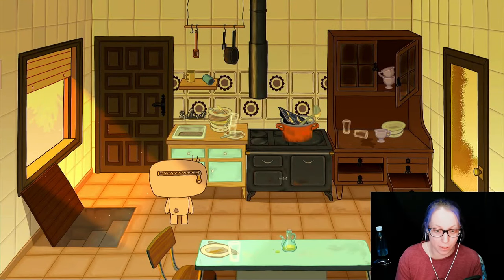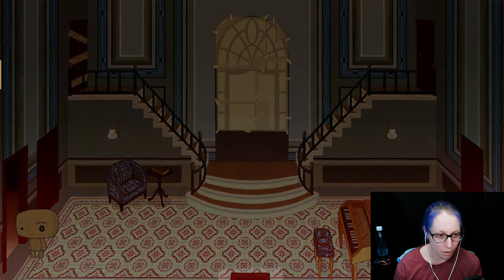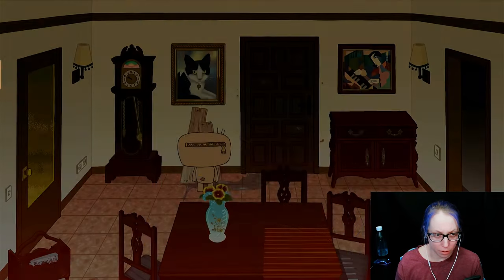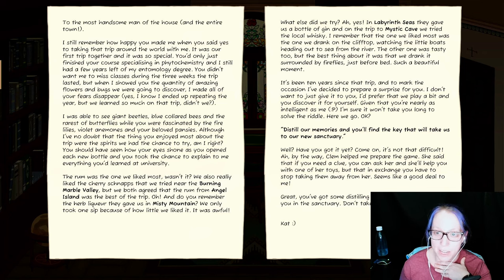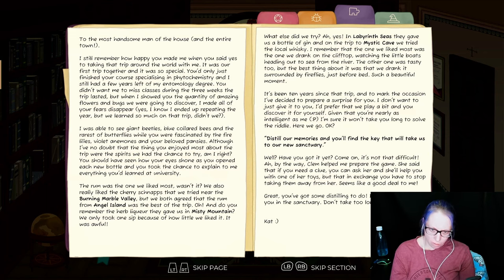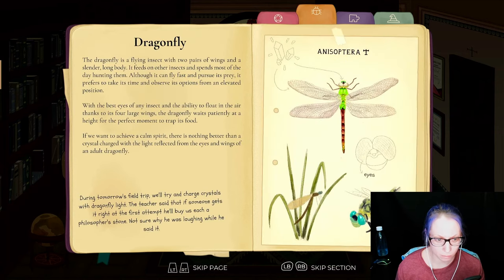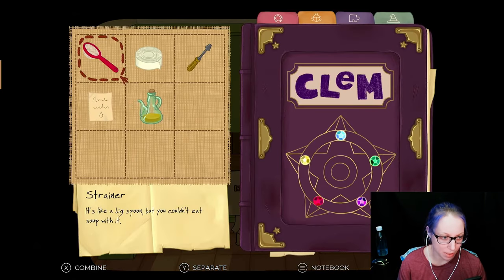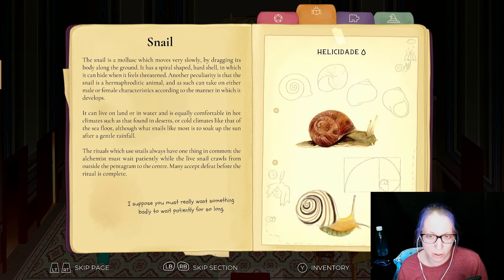FLUTTERBY! | CLeM (Part 1)